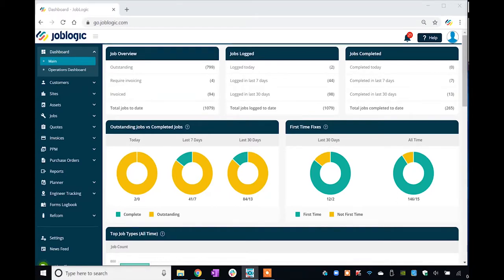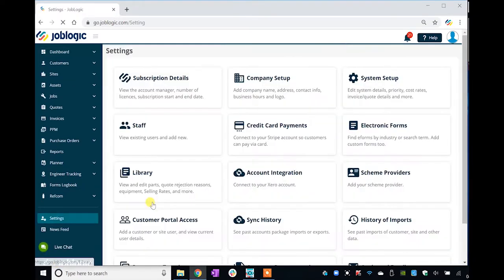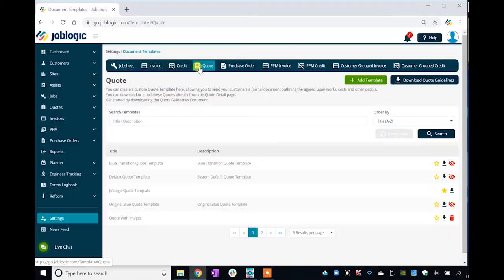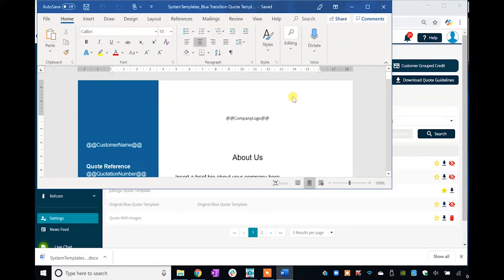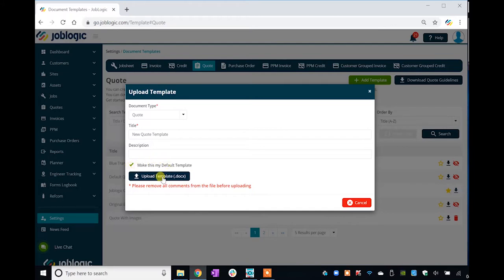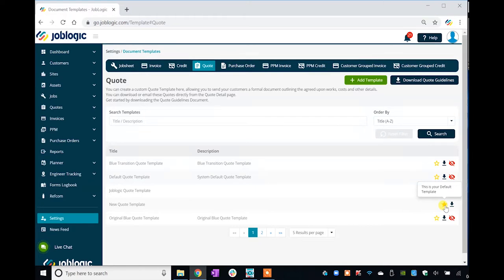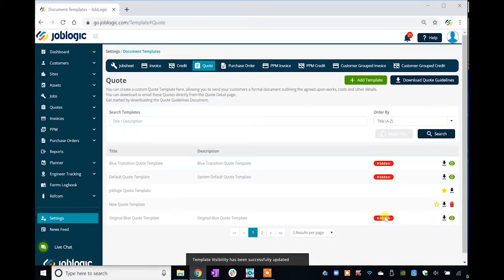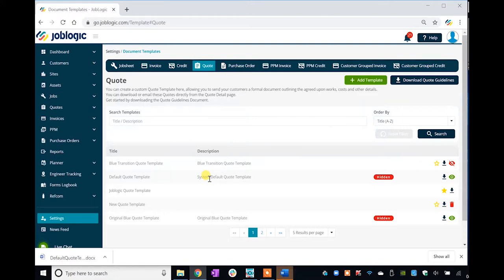How-To Guide | Creating Document Templates | Joblogic®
Create your own bespoke document templates for Job sheets, Quotes, Invoices and Purchase Orders. Joblogic allows you to create multiple template variations that can be created by adding your own text, images and required fields. Once done, you can apply templates as a default to your individual customers.

ABOUT JOBLOGIC